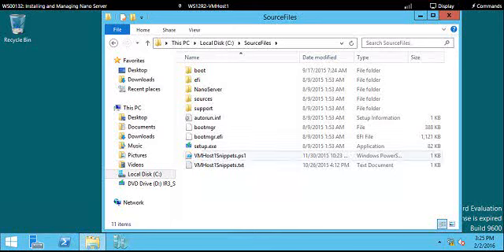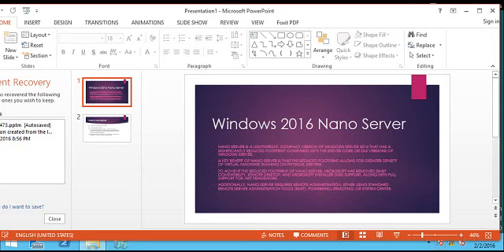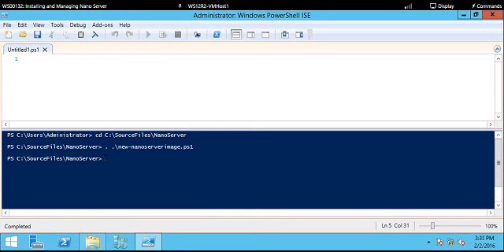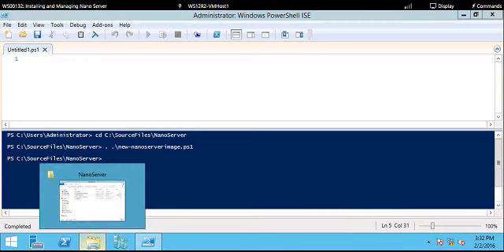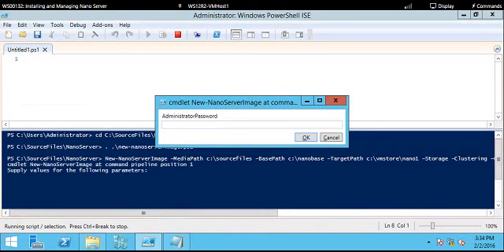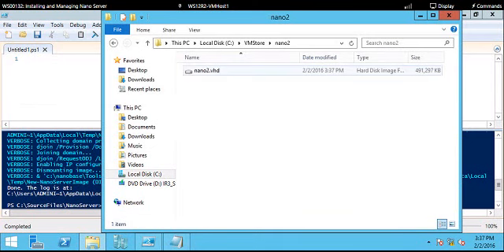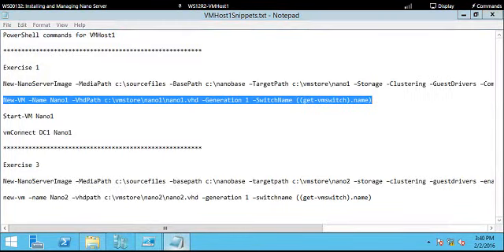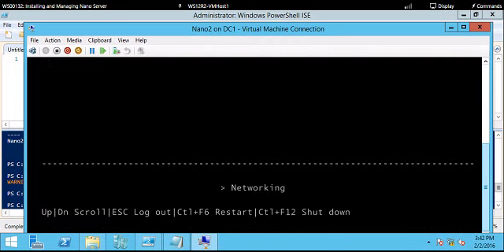Install Windows 2016 Nano server Step by Step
Install New Windows 2016 Nano server Step by Step